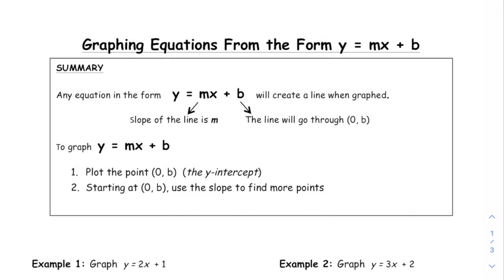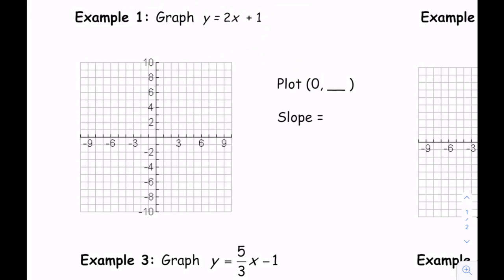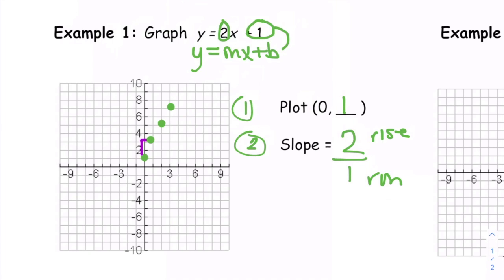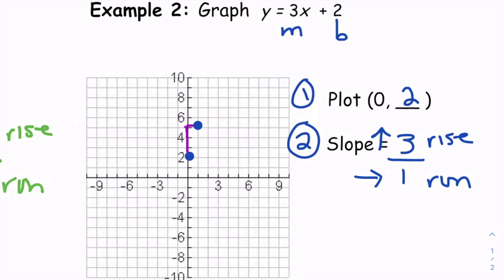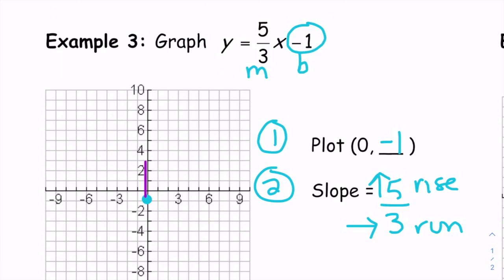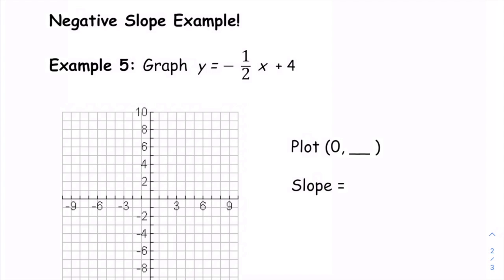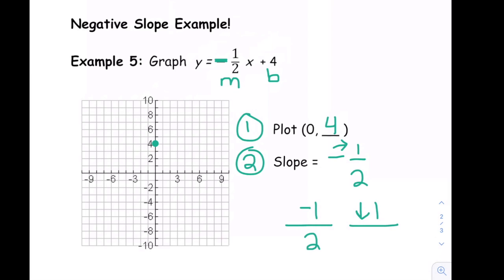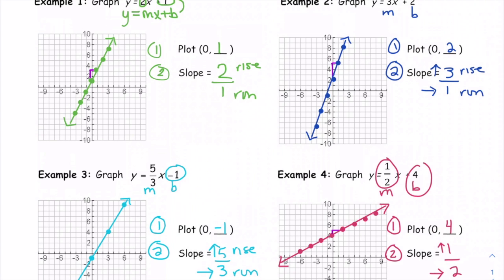Graphing Slope Intercept Form (y = mx + b)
Video notes on graphing Slope Intercept Form (y = mx + b) for Algebra 1